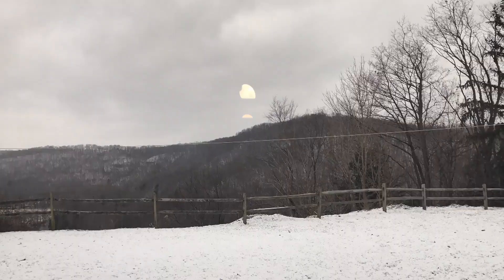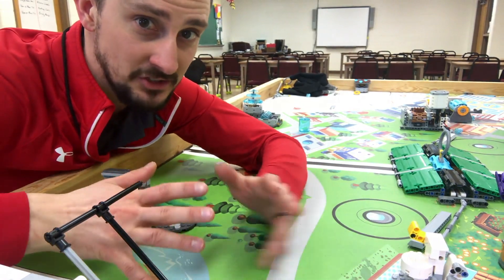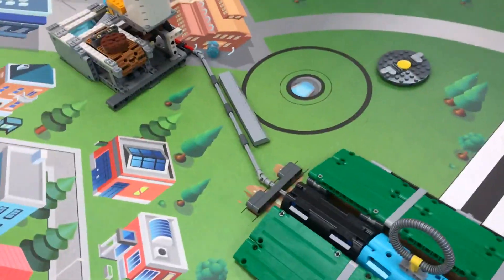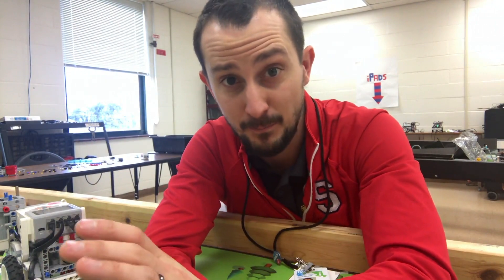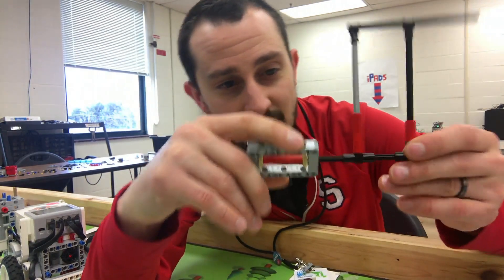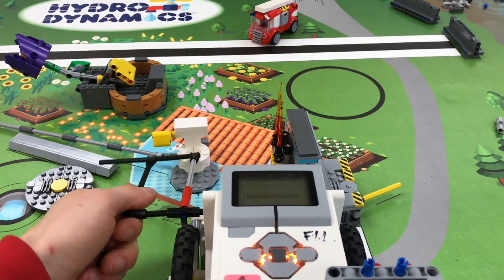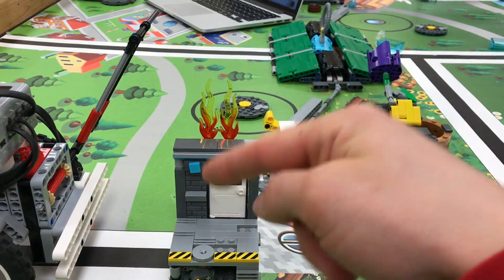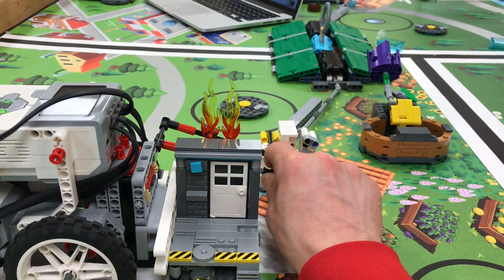FLL Hyrdo Dynamics Attachments: Toilet Mission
I share and tackle some thoughts about the Water Treatment (Toilet) Mission!

My Gear:
iPhone 7
iMovie